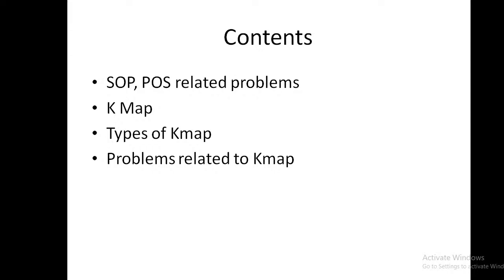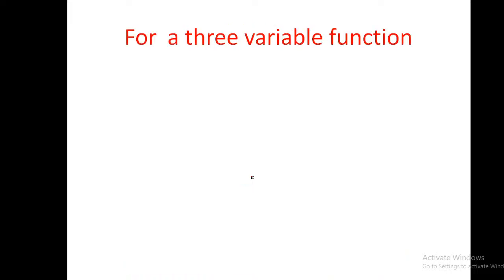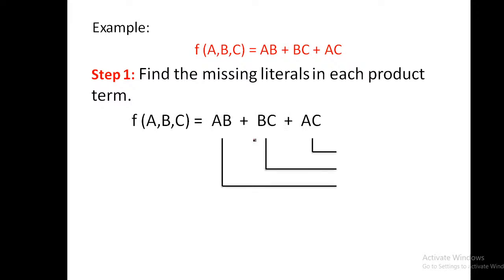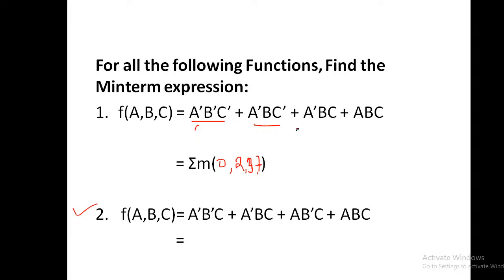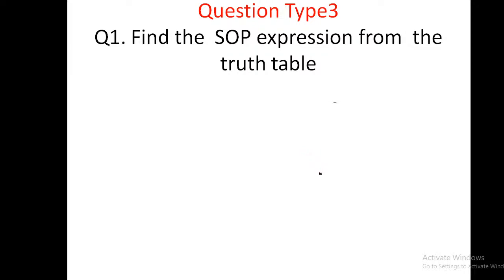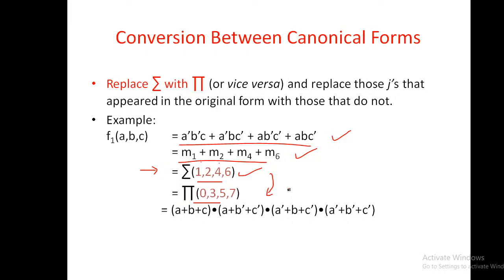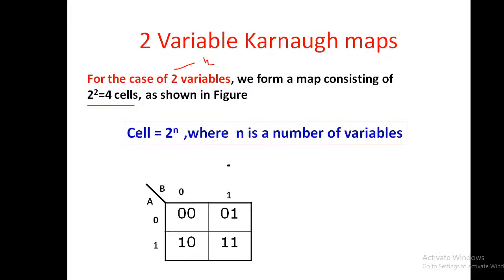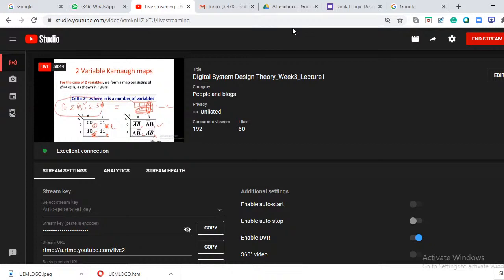Digital System Design Theory_Week3_Lecture1